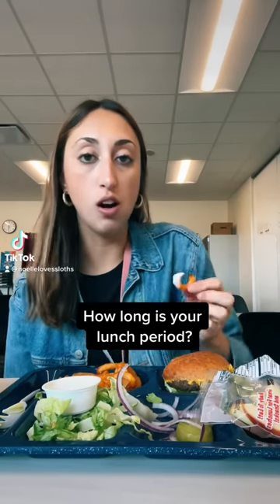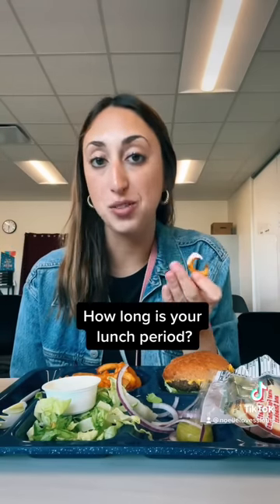How long my lunch period is